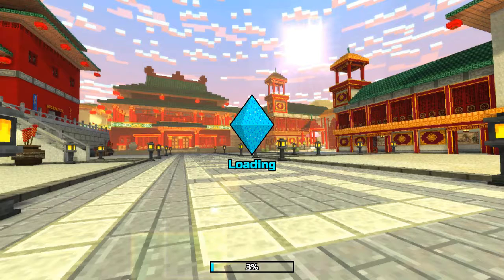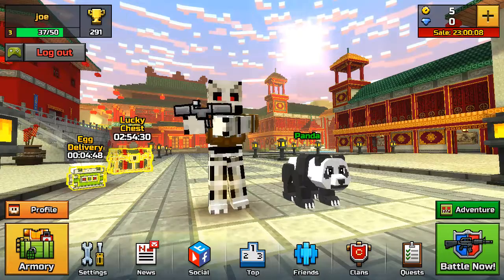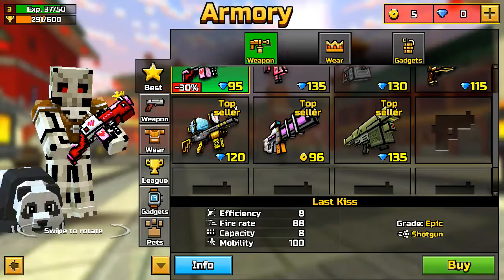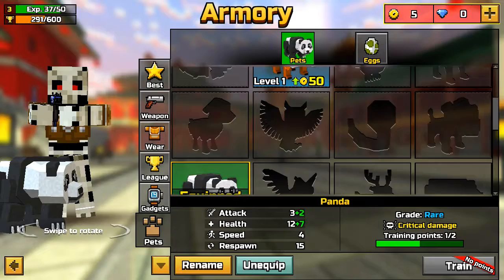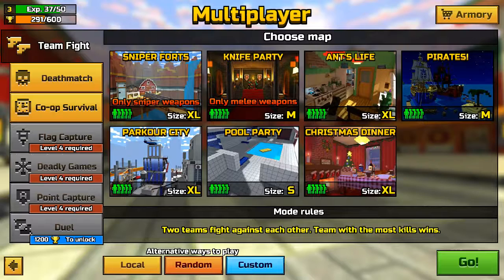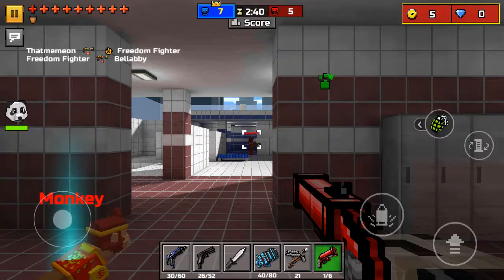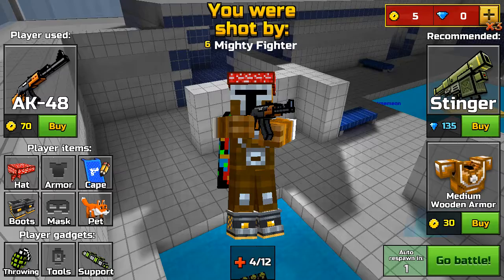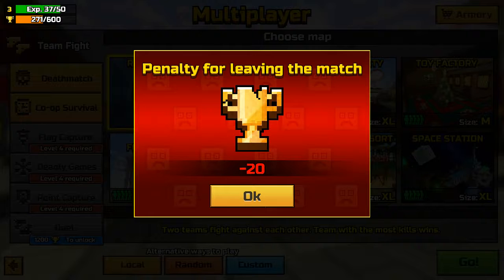The gameplay of pixel gun 3D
Hi I am Joe again see this if you want to see gameplay of pixel gun 3D if you like it hit the list like button and don't forget to subscribe thank you